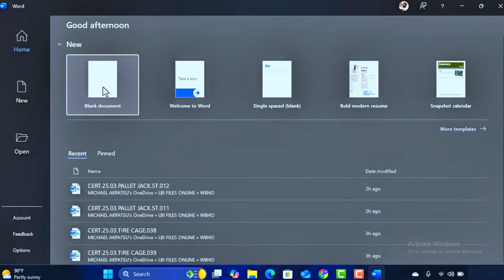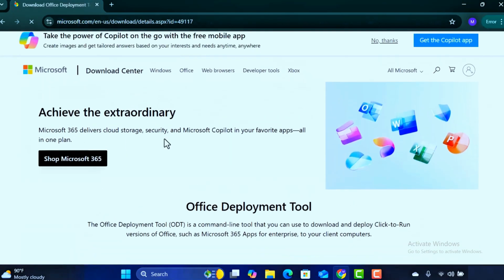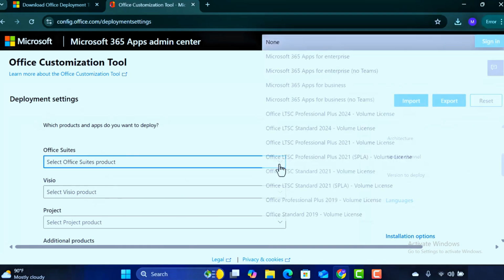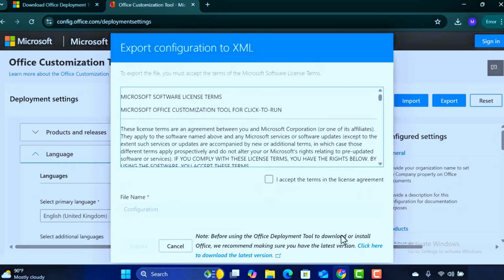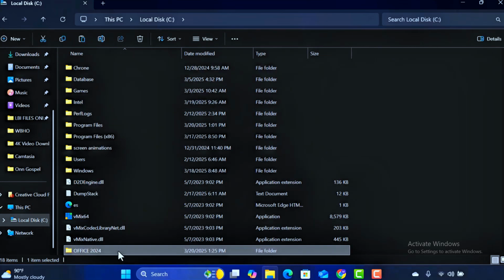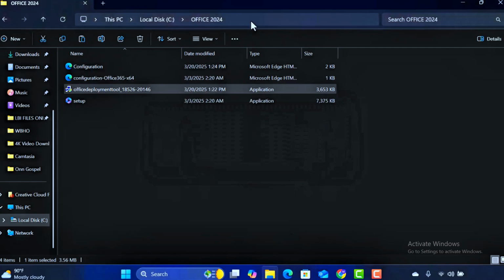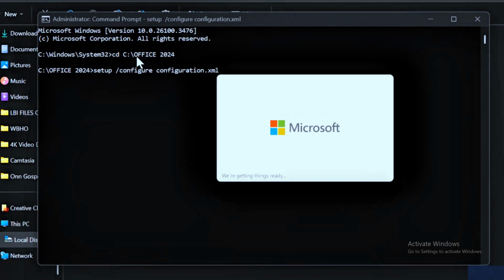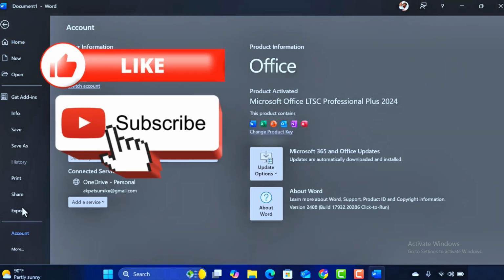Download and Install Microsoft Office 2024 for free directly from Microsoft